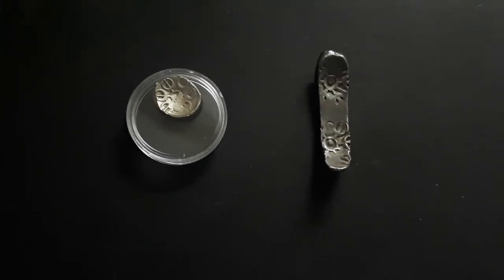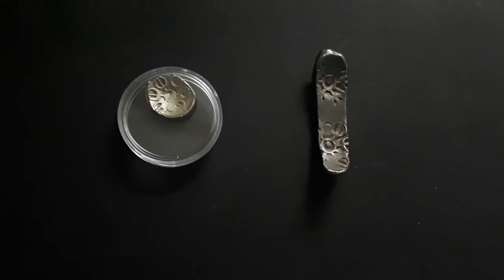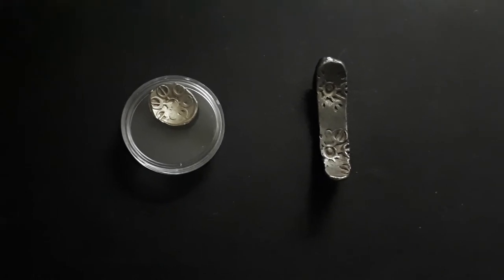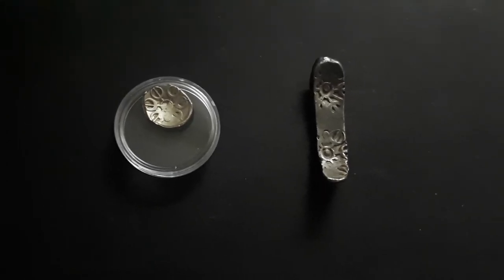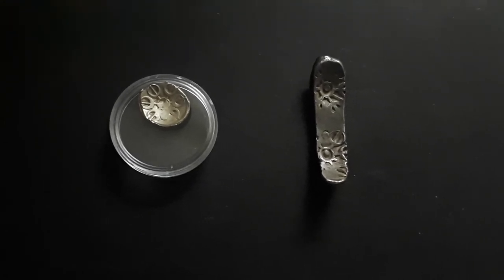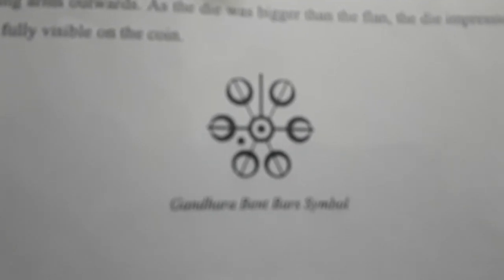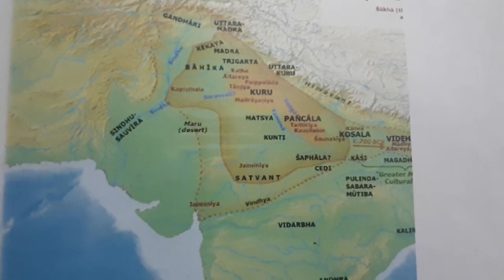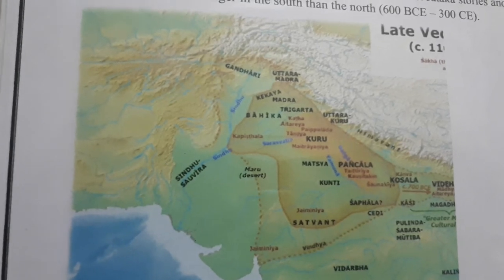Episode 2: Gandhara Janapada Coins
The Gandhara janapada was located in north-western part of Indian Subcontinent. The area stretching from Kabul in Afghanistan, through much of Pakistan and  Punjab. Its capital was the great city of Taxila, renowned for its size and its great university. Gandhara was listed as one of the sixteen mahajanapadas in the Buddhist text Anguttara Nikaya.
At some point in the sixth century BCE, even if they were Achaemenid issues, it is highly probable that, the basic design of these coins dates back to the time of the independent Gandharan janapada. Indeed, the Gandharan coins form the strongest proof that coinage originated in India prior to the spread of Greek influence. For coins so radically different from the Greek-inspired Persian coinage to circulate. The Persians must have discovered, as did the Greeks after them, that Indian merchants did not take easily to new styles of coinage; they liked to stick with tried and true designs with which they were familiar.